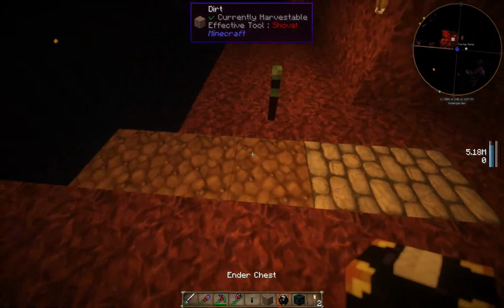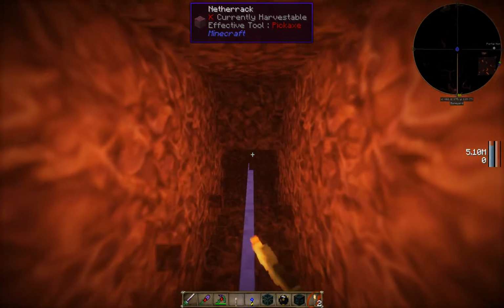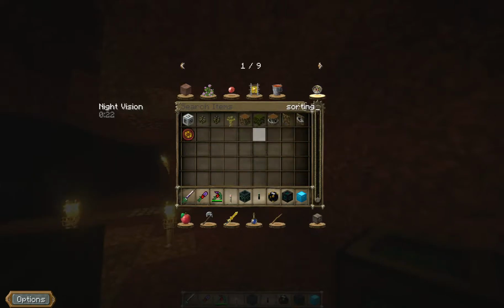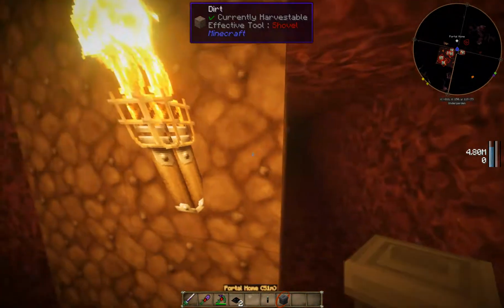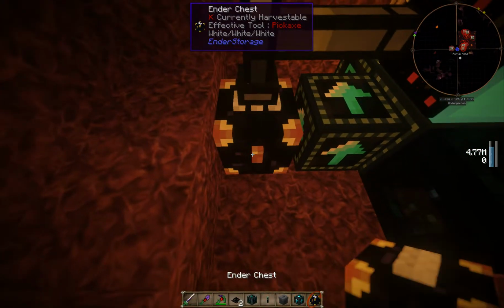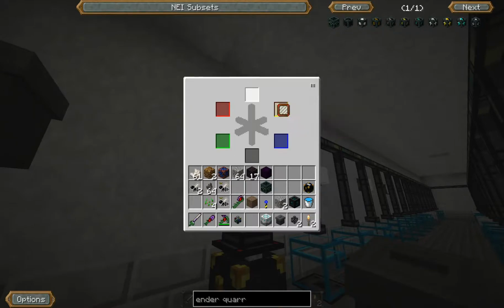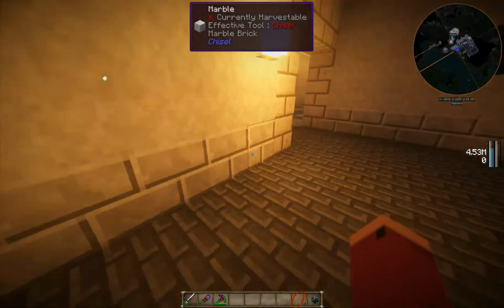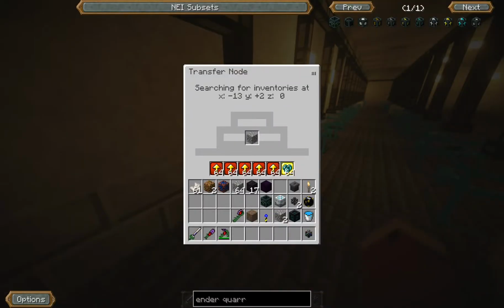Minecraft 1.7.10 - Direwolf20 Mod Pack - Sonic Either's Shader Pack - Modded Let's Play # 40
Setting up a new Nether Quarry